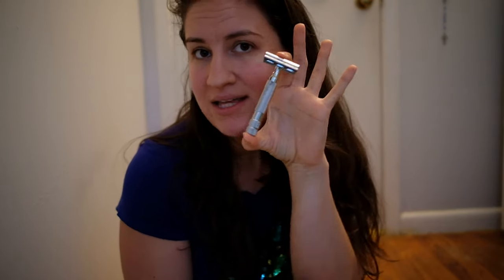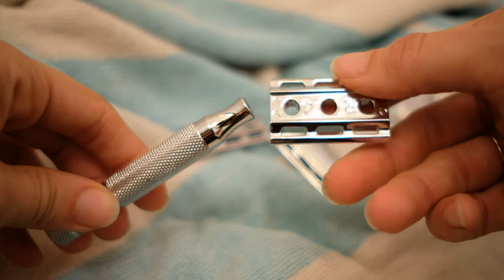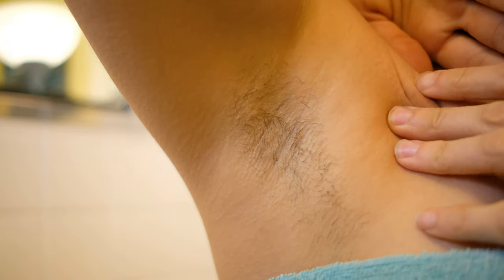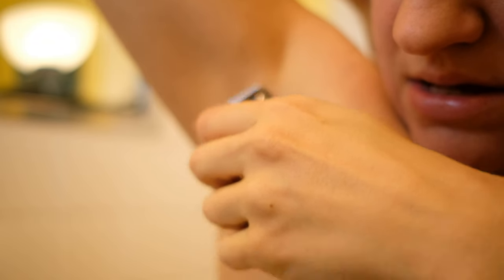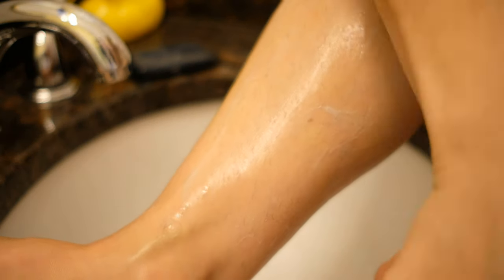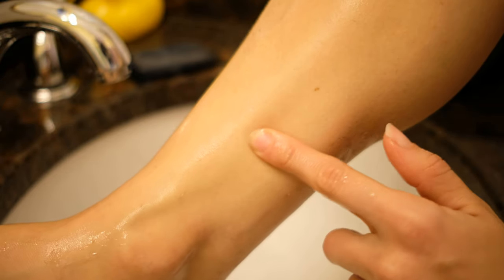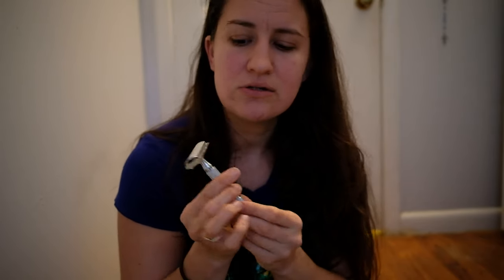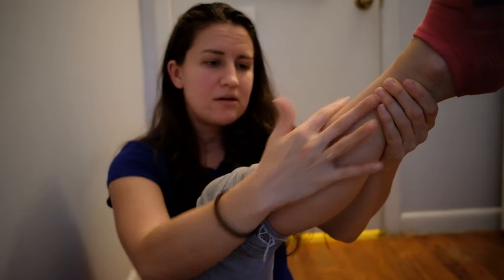I Will Never Shave My Legs Again (With Plastic Anyways!) Razor & Bonus Reviews | Safety Razor Shave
In this video, I will discuss all the pros and cons I found with my new Safety Razor. I also threw in my thoughts about the plastic-free deodorant I purchased and the lotion bars I tried out.

What I used to shoot & edit this video:
FujiFilm Xt2 Camera (Silver)
With Fuji 23mm Lens
Movo VXR10 Microphone

Thanks to Dylan Benefield, as always, for helping me with touching up my editing!

Razor (highly recommend, but wish I had one with a long handle. RESEARCH FIRST!)

Deodorant (do not recommend)

Lotion Bars (do not recommend)

Potential Deodorants to Try